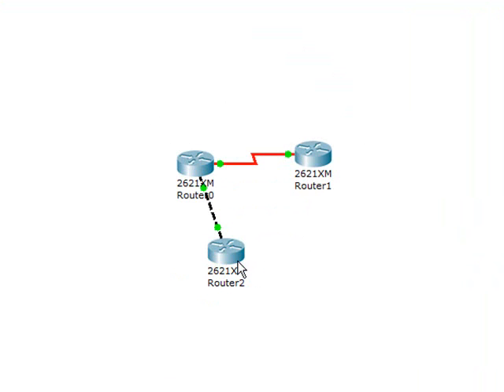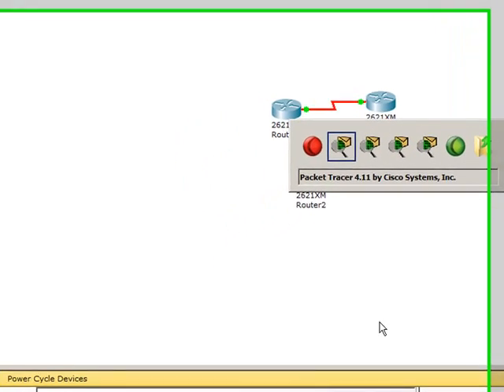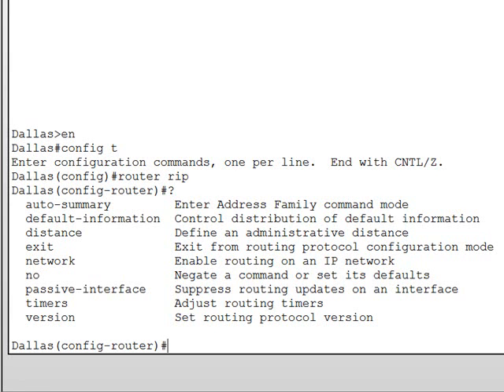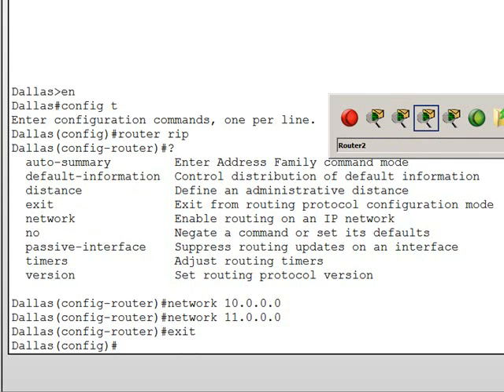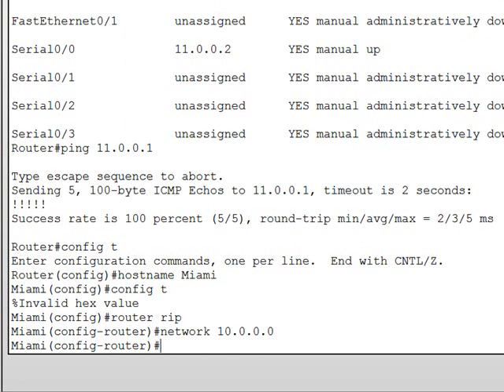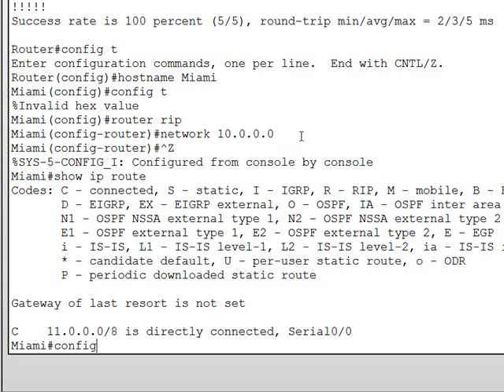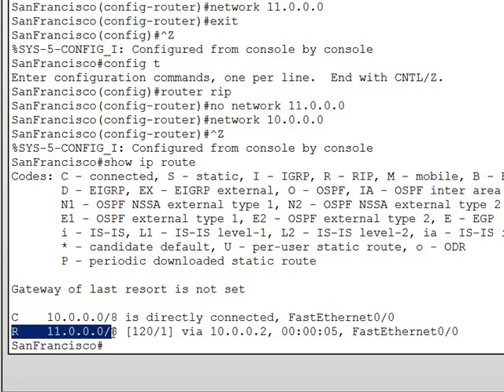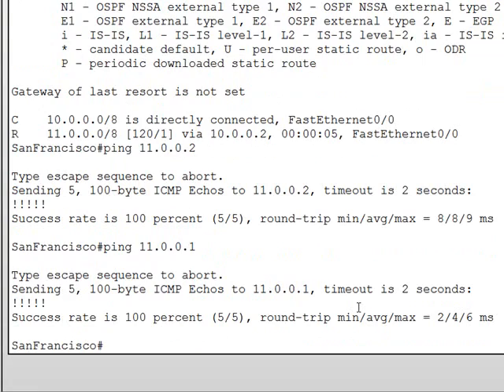Cisco Router Tutorial 3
Basic Cisco Router Configuration Part 3.